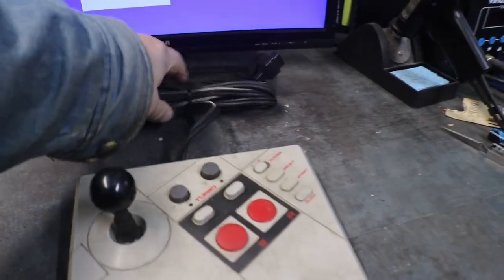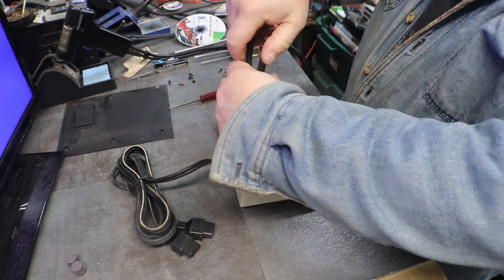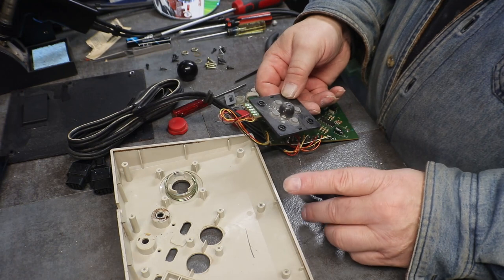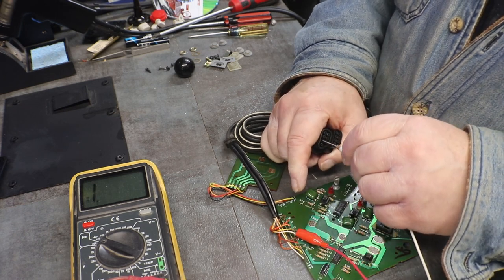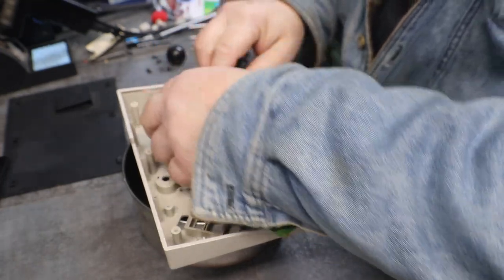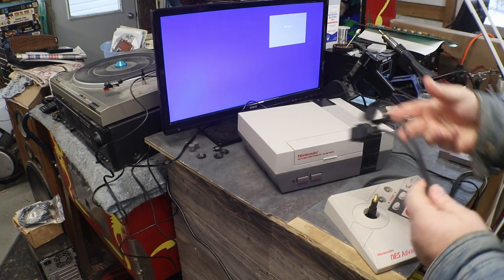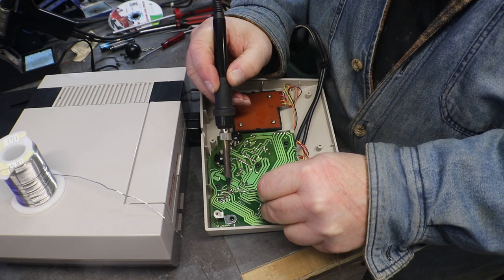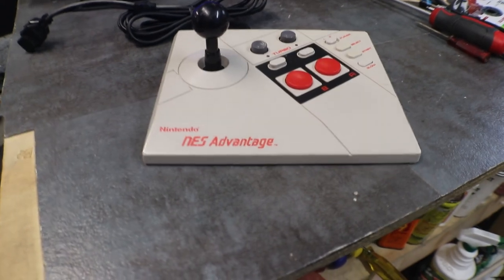Faulty Nintendo NES Advantage Controller / Can We Fix It